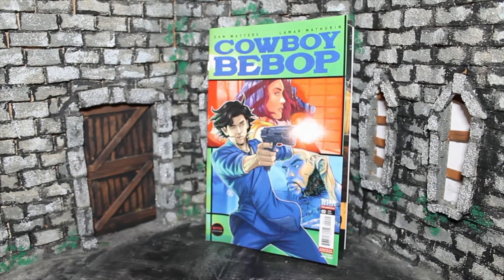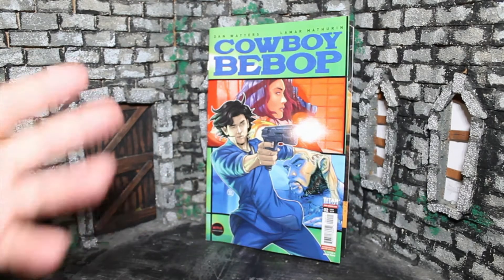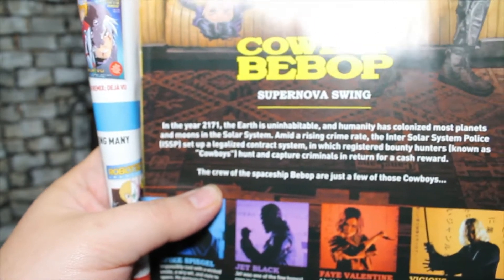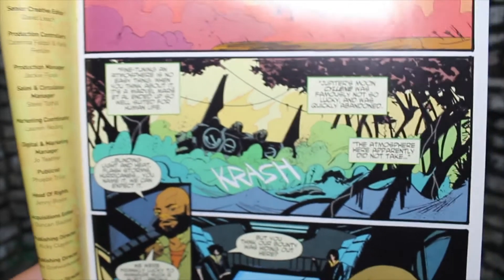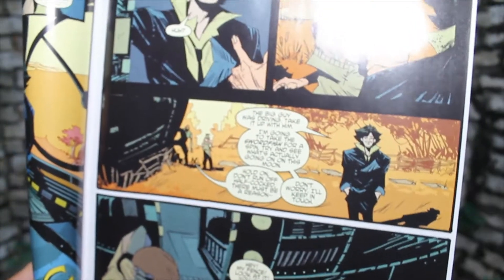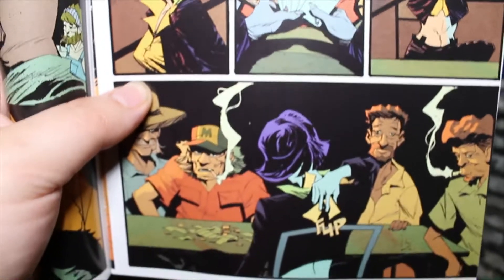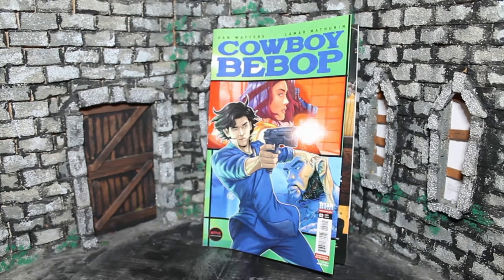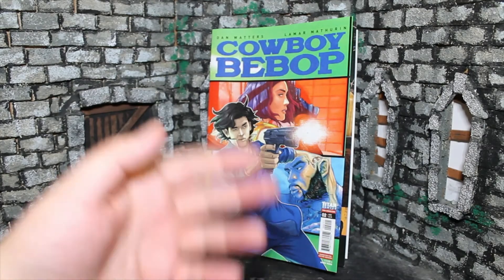Zach Reviews Cowboy Bebop: Supernova Swing Issue 2 (2022, Netflix, Titan Comics) The Movie Castle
Today Zach from The Movie Castle takes a look at Cowboy Bebop: Supernova Swing Issue 2. It is from 2022 and was put out by Titan Comics. It was written by Dan Watters with art by Lamar Mathurin. It is a Tie-In comic to Netflix's Live Action Cowboy Bebop show from 2021.
Have you guys read this comic? What did you think of it?